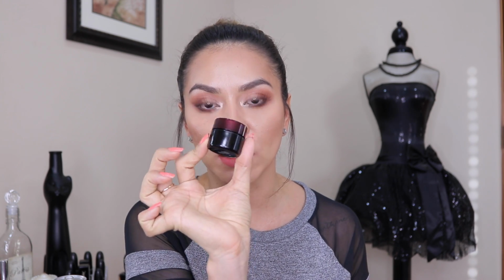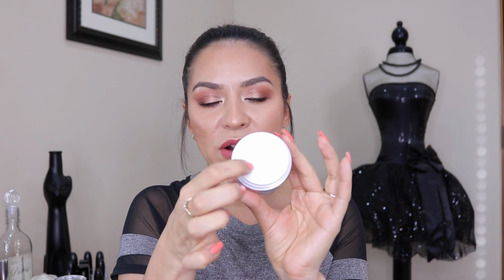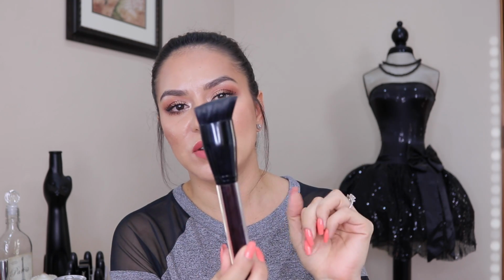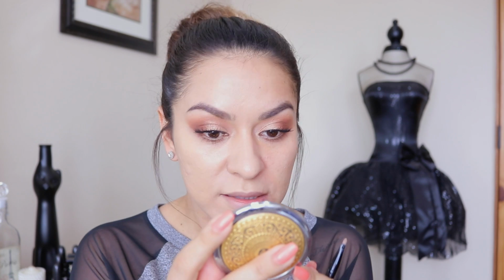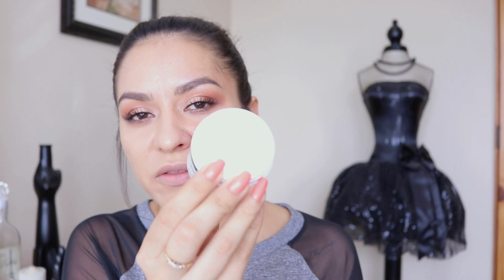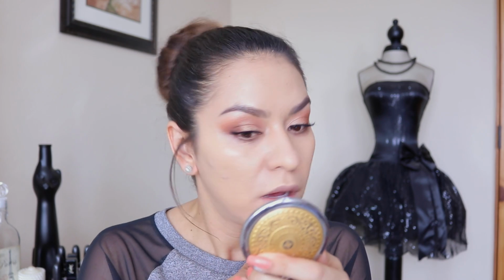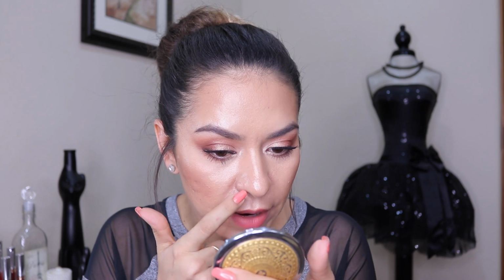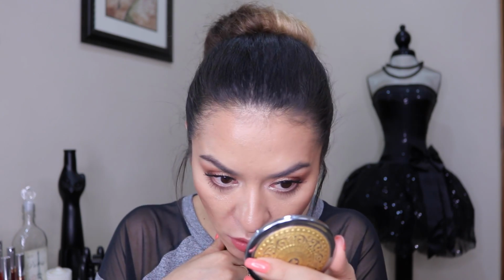Kevyn Aucoin Sensual Skin Enhancer & Sensual Skin Primer Review & Demo | Oily skin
Hey Beauties!! I am starting a new series on my channel called Foundation Friday!! I will have a new foundation review for you guys each week ;D Today I am doing a review, demo and wear test on the Kevyn Aucoin Sensual Skin Primer and Sensual Skin Enhancer. It is a detailed review so grab a snack lol!! Hope you enjoy!! Xo

Time Stamps:
Sensual Skin Enhancer Review - 1:49
Sensual Skin Primer - 3:39
Kevyn Aucoin Angled Foundation Brush - 7:06
Demo - 8:56
Wear Test Check-In - 15:50

- Shoptagr: App that alerts you when products go on SALE!!

Foundation Shade Comparisons:
MAC NC30
Loreal Infallible Pro Matte - 104
Loreal Infallible Pro Glow - 105
Maybelline Matte + Poreless - 220
Lancome Teint Idole Ultra  - 320 Bisque W
Estee Lauder Double Wear - Tawney 3W1
Giorgio Armani Luminous Silk - 5.75
Nars All Day Luminous Weightless - Vallauris
IT Cosmetics Confidence in a Compact - Medium Tan

YAY You made it to the END!! XoXo